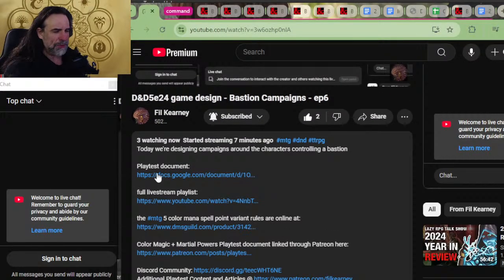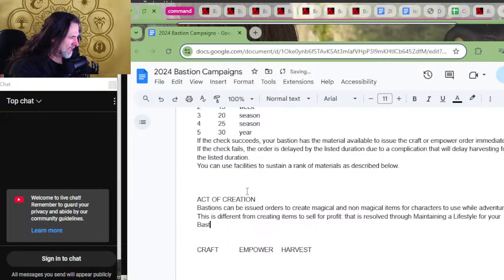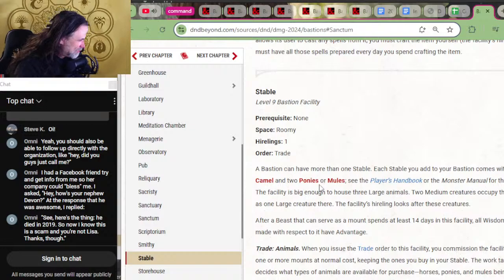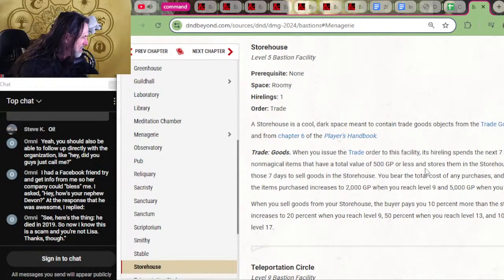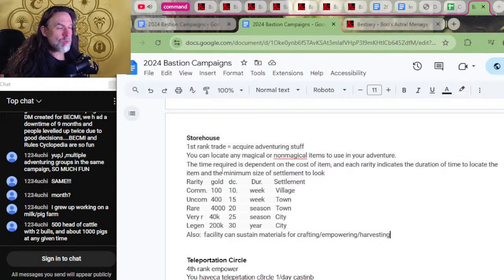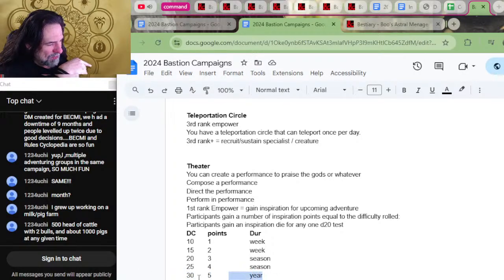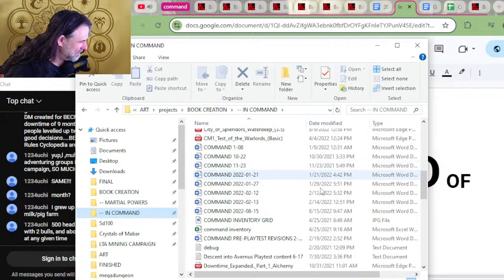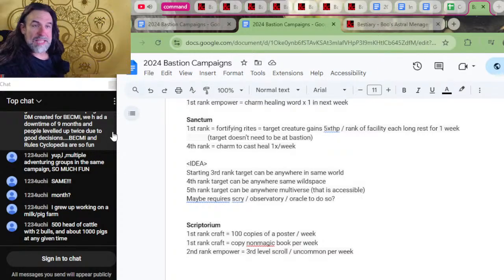6 - 5e Bastion Campaign Design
Today we're designing campaigns around the characters controlling a bastion

Find out more about my work on DMsGuild:

Subclasses Revivified!

Spell Point Warlocks - now GOLD best seller!